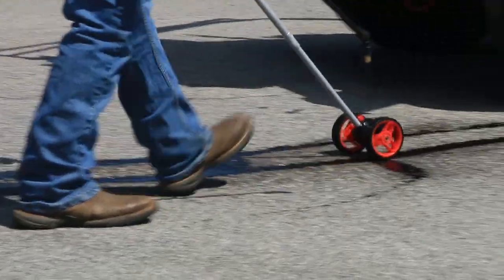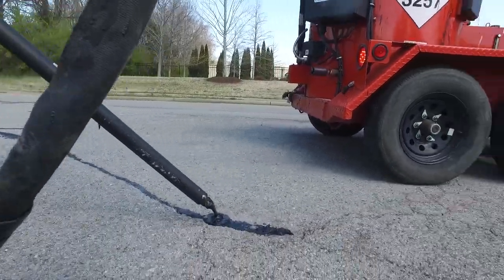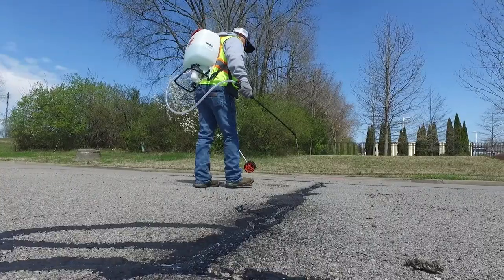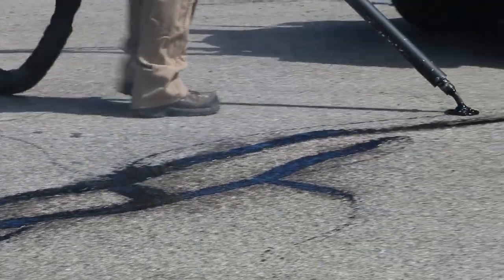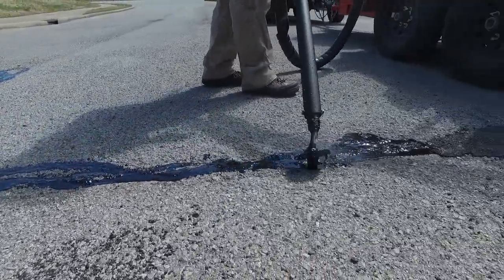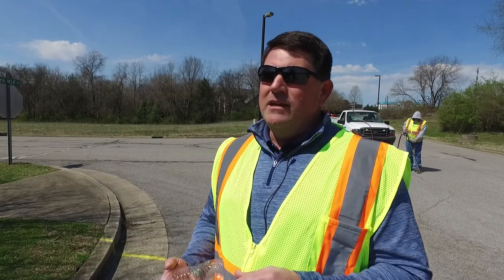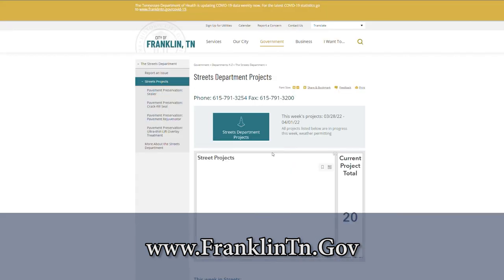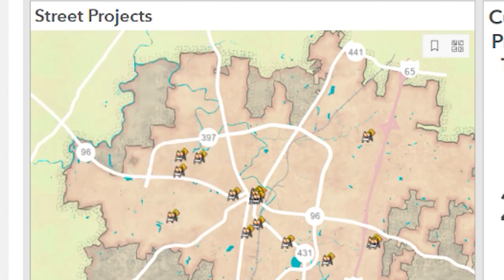Streets Director Steve Grubb talks about street crack fill throughout the City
The City is filling in the cracks to make sure are streets are preserved.  Streets Director Steve Grubb talks about the process going on throughout the city.